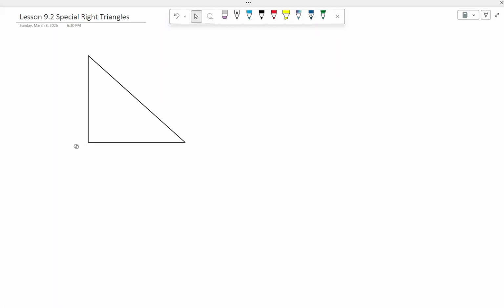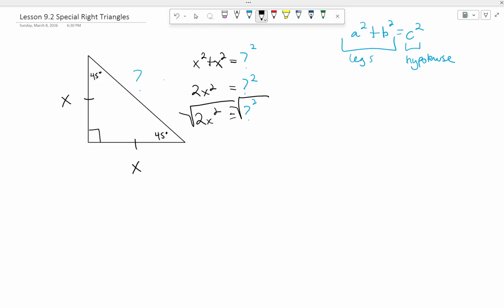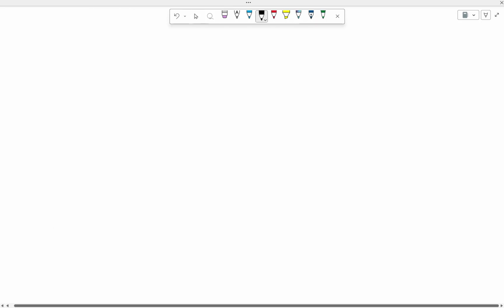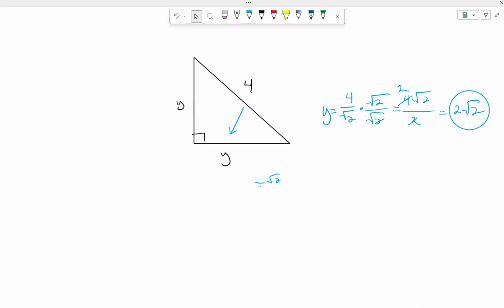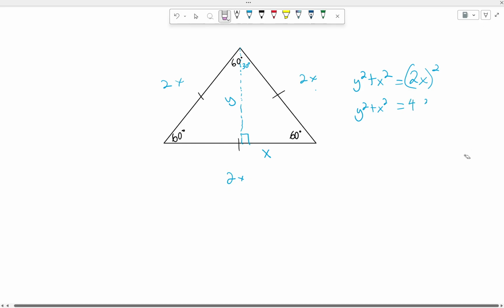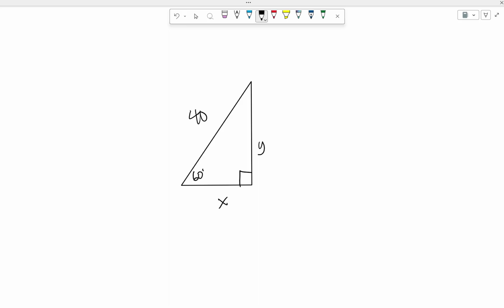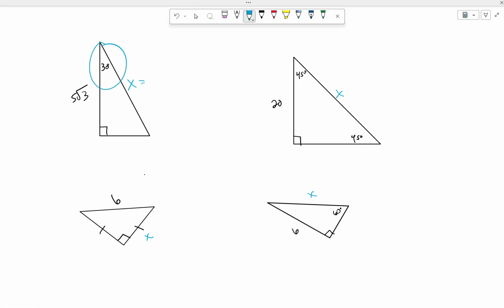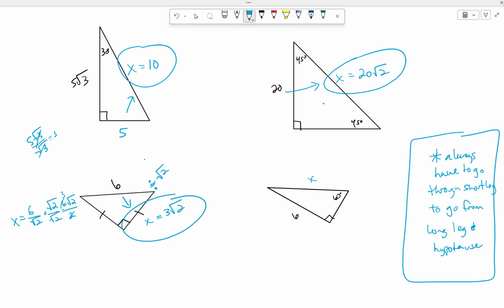Geometry Lesson 9.2 Special Right Triangles